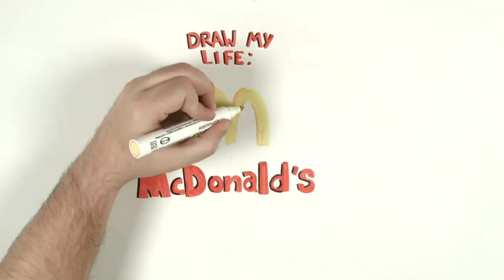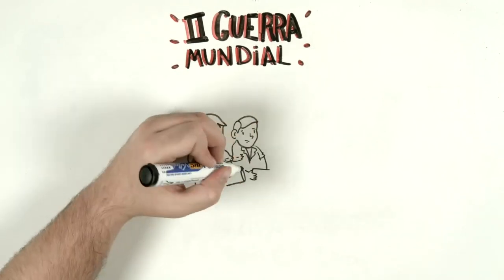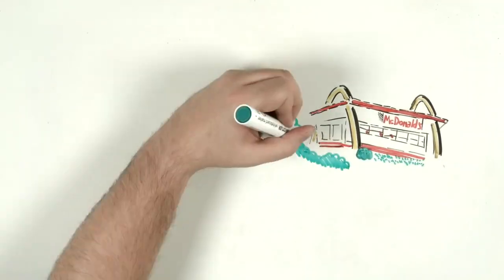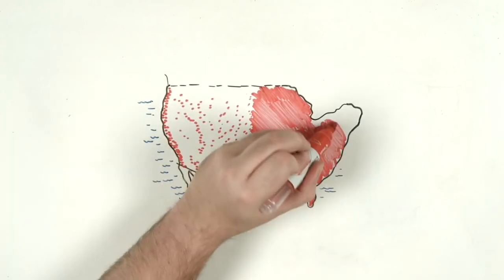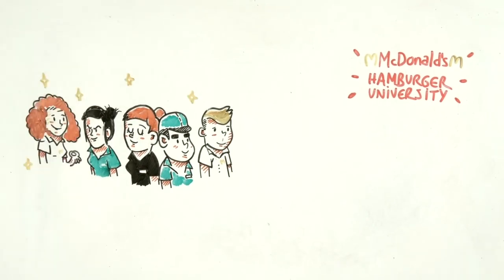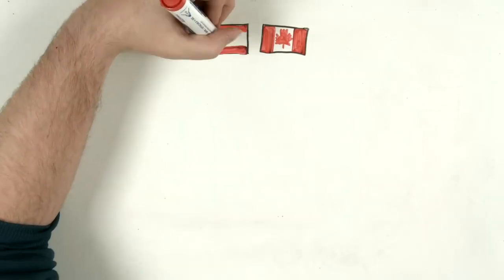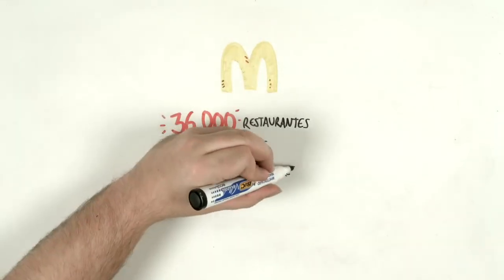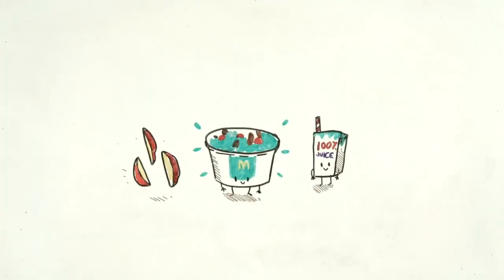The STORY of MCDONALDS | Draw My Life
The success story of McDonald's. Watch this Draw My Life video to see how Ray Kroc, the founder of McDonald's created and contributed to the invention of fast food industry. From its foundation to its success, you can find it all here.

¡SOCIAL MEDIA!